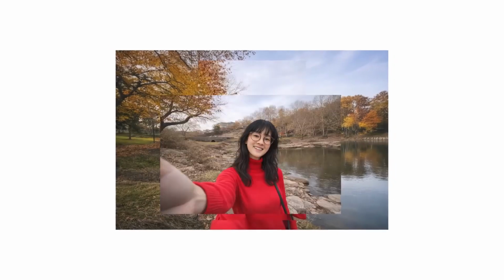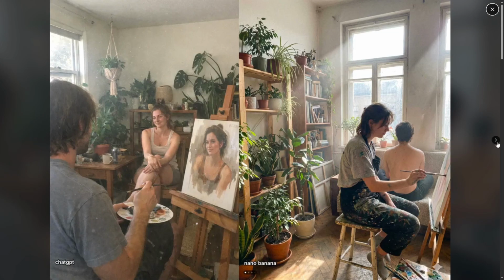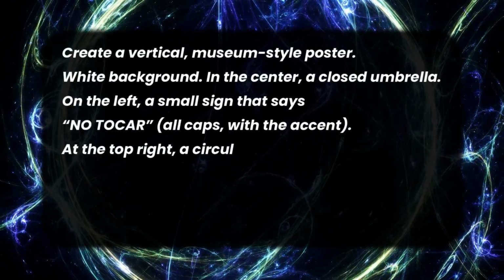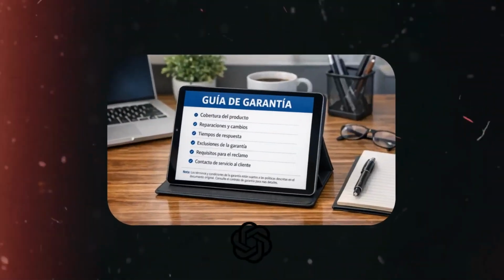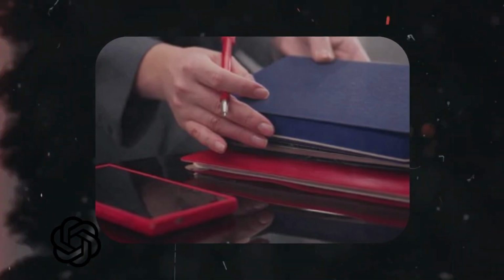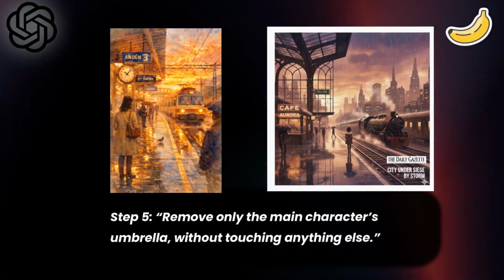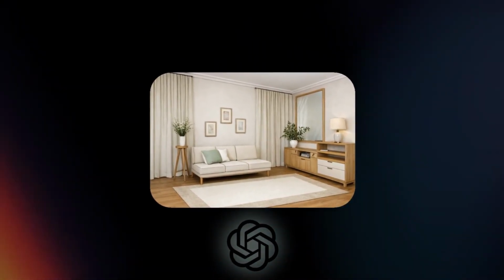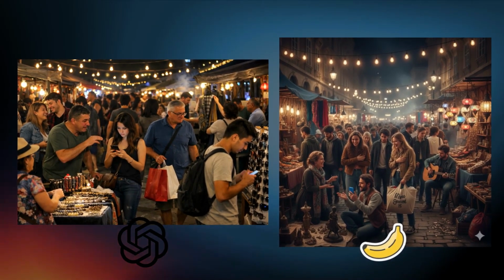Does ChatGPT 1.5 already BEAT NANOBANANA? SMOKE-FREE TESTING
Today I'm comparing GPT Image 1.5 (ChatGPT Images) with Nano Banana Pro in real-world use, not benchmarks.
I'm running tests that truly matter: local editing, readability, instruction tracking, chained iterations, photorealism, and consistency.

✅ You'll get:

A clear verdict for each task (when each one wins)

The traffic light rule for choosing a model in 10 seconds

Original prompts for you to try today

📌 Question for you: What matters more to you, surgical control or enduring long iterations? Leave a comment: Team GPT or Team Banana and your use case (thumbnails, e-commerce, renders, comics, etc.).

Sources: “Videezy”, “Vecteezy”, “Freepik”, “Pixabay”, “Pexels”, and “GIPHY”.